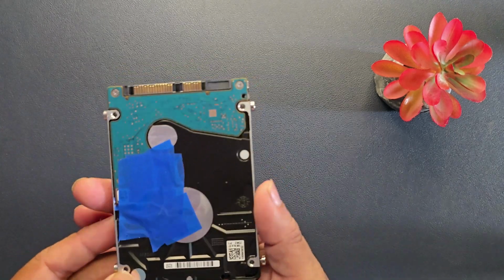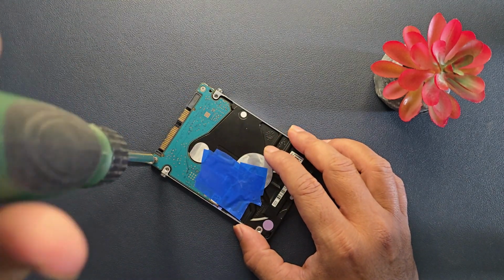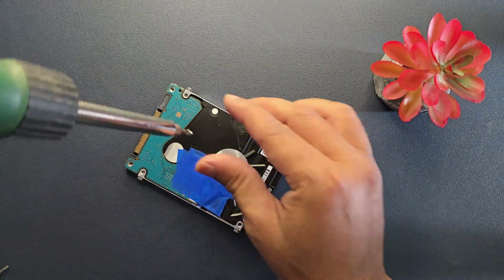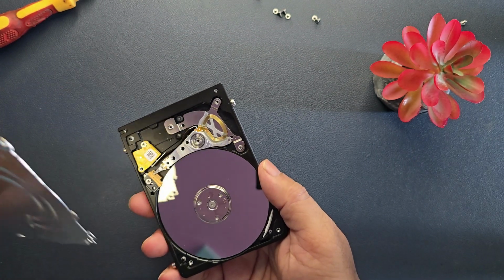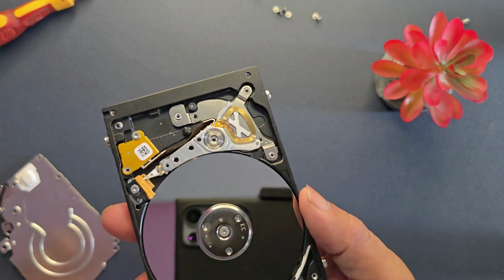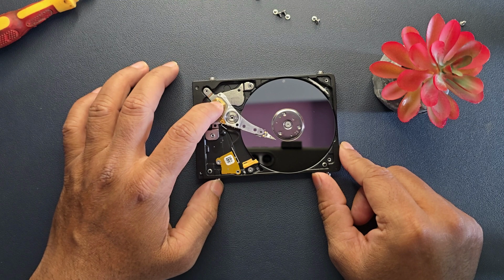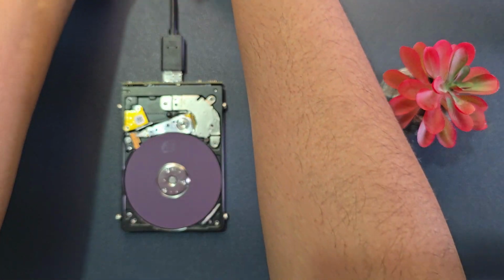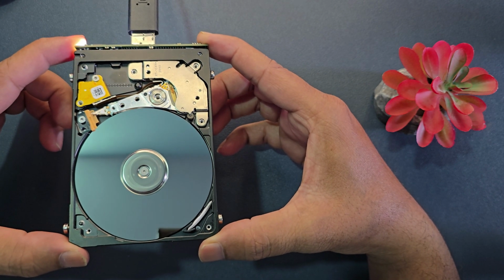How do Hard Drives work? Disassembly of 1TB Laptop Internal Hard Drive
This laptop internal hard drive I borrowed for opening. Its not working which is why I took the risk of opening a 1TB Hard drive.